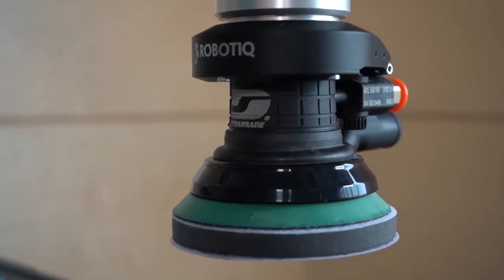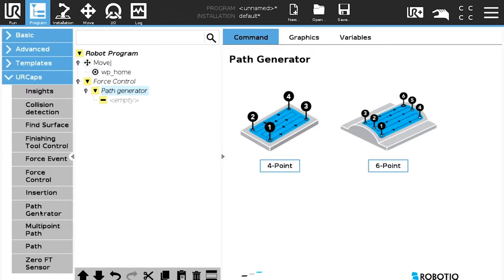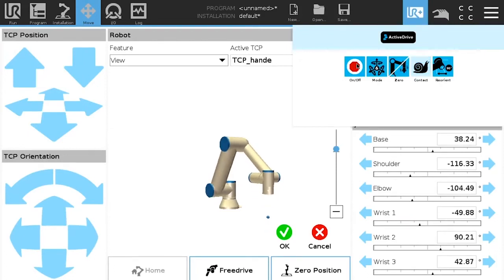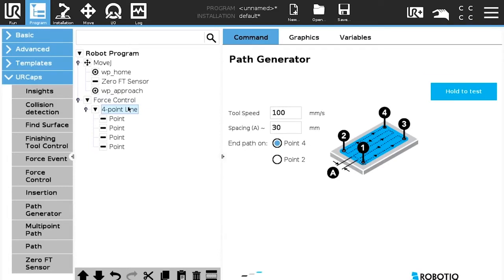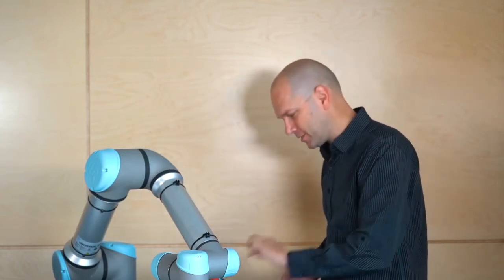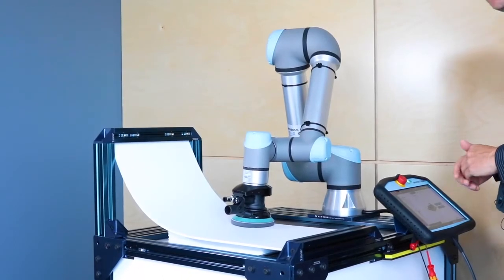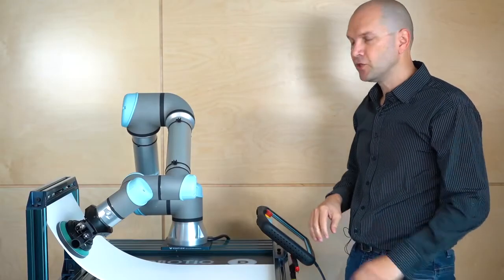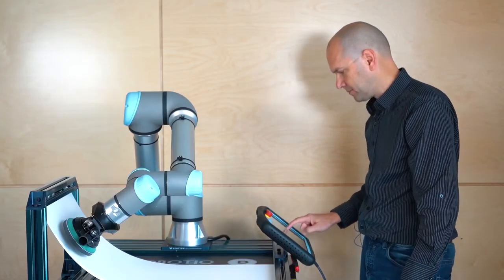Robotiq Yüzey İşleme Çözümü Yüzey Öğretme